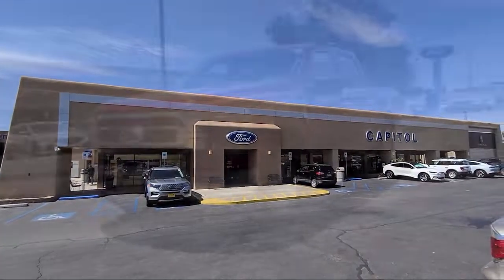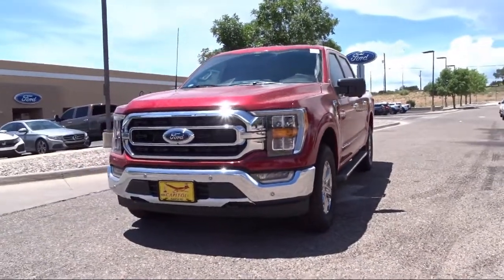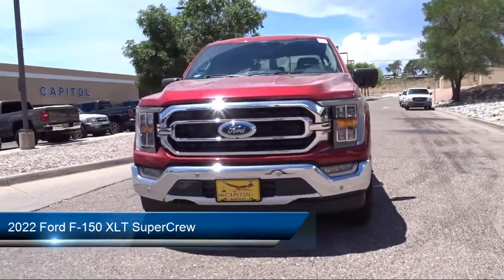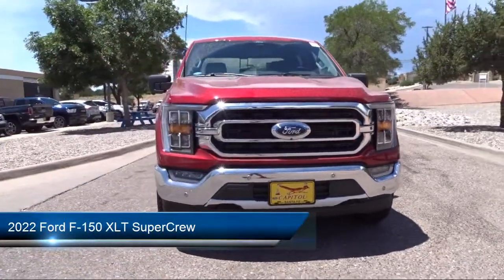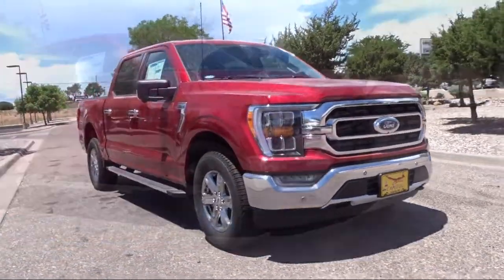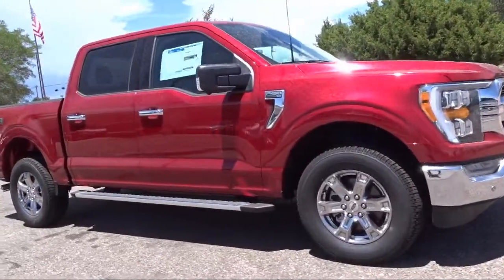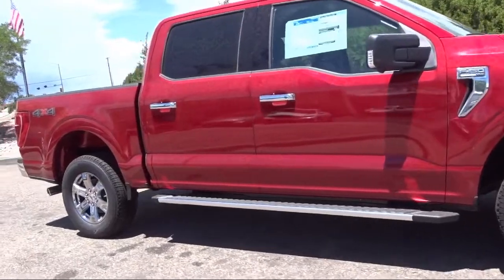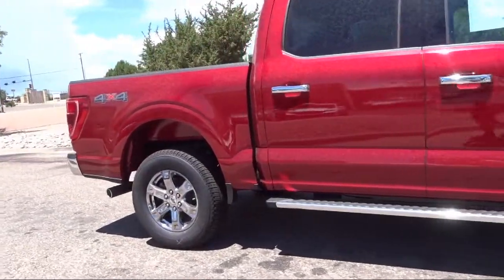2022 Ford F-150 XLT SuperCrew Santa Fe Albuquerque Española Los Alamos Las Vegas Las Cruces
2022 Ford F-150 XLT SuperCrew Stock Number: 2496 Vin:1FTFW1E59NKD91776.